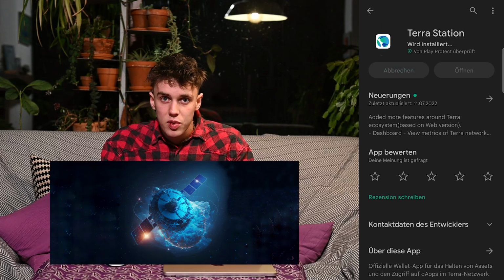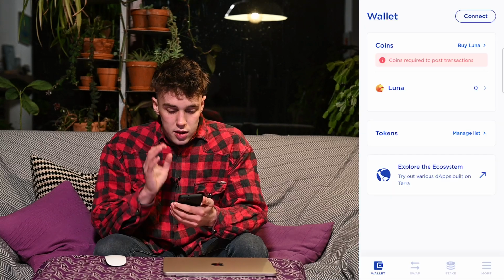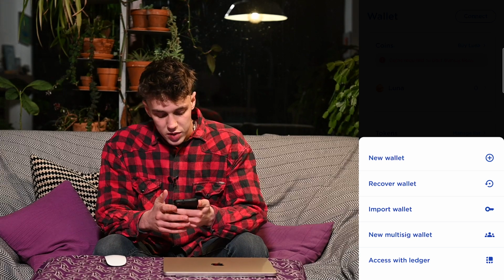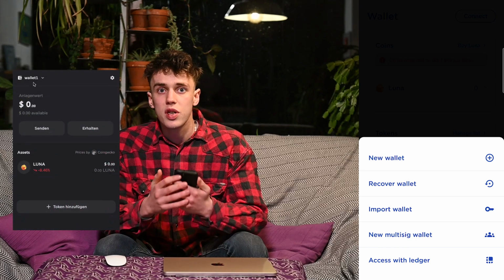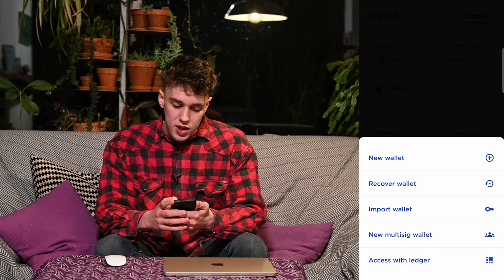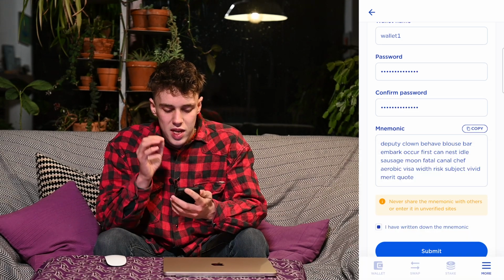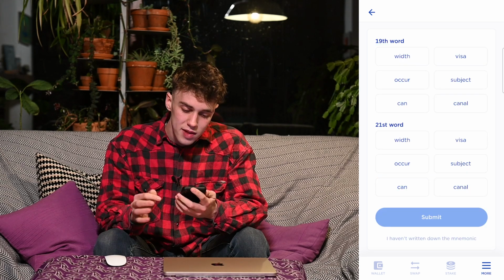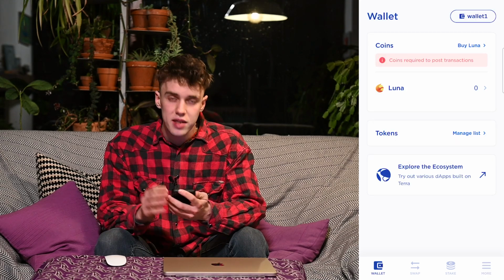Create Terra Station Mobile Wallet! Easy Tutorial!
How to Set Up Luna Mobile Wallet. The Terra Station Mobile is a very convenient option to manage your Luna and Lunc portfolio. It's simple to Set up and use.